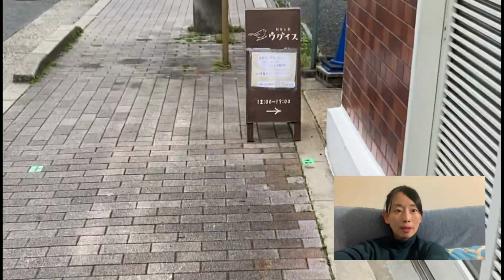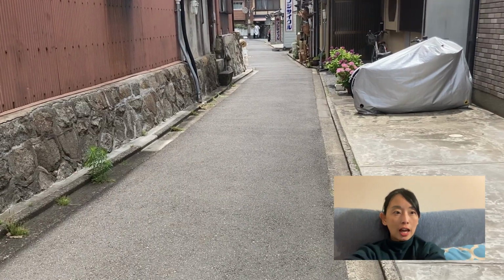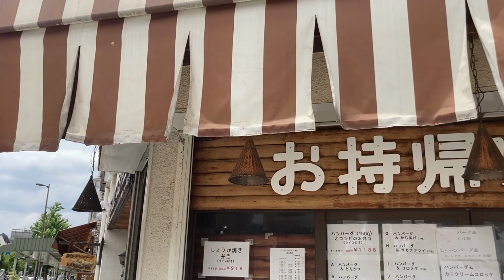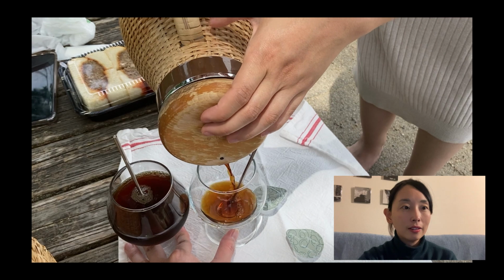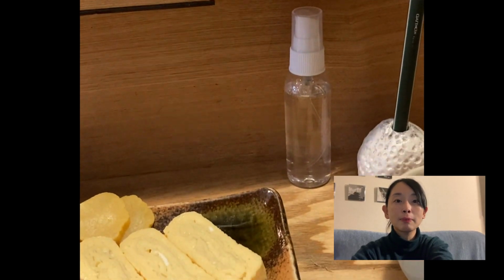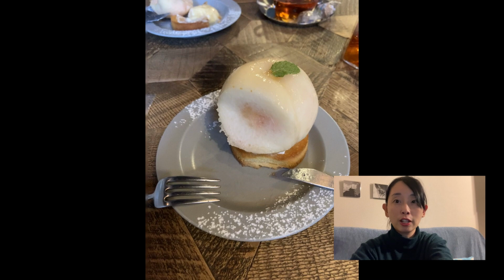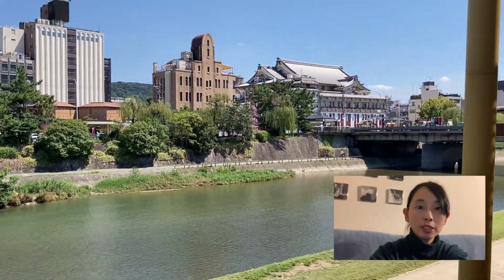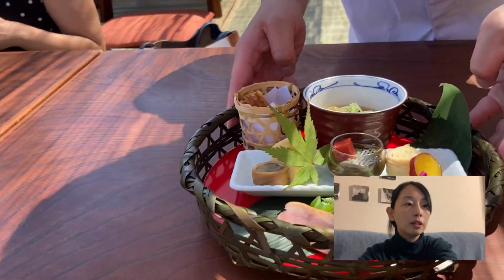【Cafes & Restaurants May - August, 2021】Book cafe, onigiri, river terrace restaurant and etc! Kyoto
Hello, welcome back to Yukie Coco Channel!

This is the second video of cafes and restaurants in 2021, which is covering from May to August.

Here is the list of cafes and restaurants that I showed you in this video
1. Uguisu (Book cafe)

2. WIFE&HUSBAND (Picnic cafe)

3. Hasegawa (Western cuisine restaurant and take-out place)

4. Aoonigiri (Onigiri restaurant)

5. COCOCHI CAFE (Fruit tart cafe)

6. Daitoryo (River terrace restaurant along the Kamo river)

7. Nanzenji Sando Kikusui (Afternoon tea place and Ryokan inn)

Yukie Coco Channel
ENJOY=CONNECT=EMPOWER through photography, cooking, food, and talk from Japan. I'm a weekend photographer in Kyoto.
こんにちは、Yukie Coco ChannelのYuki です。

2021年に行ったレストランのビデオを３本アップしていますが、今回は5月から8月分です！
レストランの情報については、上記を参考にしてみてくださいね。

コロナで海外に行けないので、人々の関心がより国内旅行に目が向いていると思いますので、インバウンド旅行会社に勤めている強みを生かして、外国の人から見た日本の楽しみ方も伝えられるような内容を作っていきたいと思います。

普段は、旅行会社に勤めながら、写真、料理、会話を通じて、世界に繋がるをテーマにYouTube channelと週末フォトグラファーをしています。よろしくお願いします。

Special thanks
Kiyonori (instagram: kiyo_mono)
About filming and editing
Editing soft: DaVinci Resolve 15
PC: Macbook pro 15inch (2.5 GHz Intel Core i7)
camera: SONY a7iii and iPhone SE